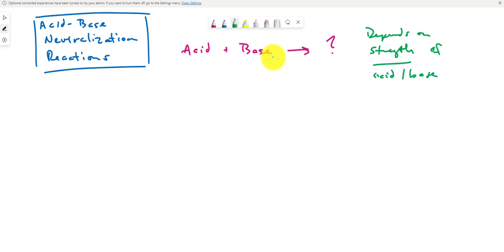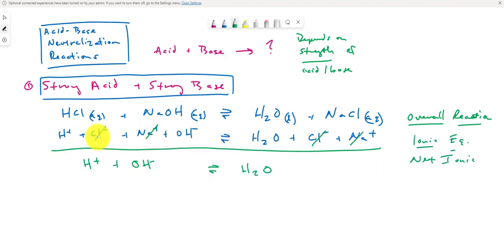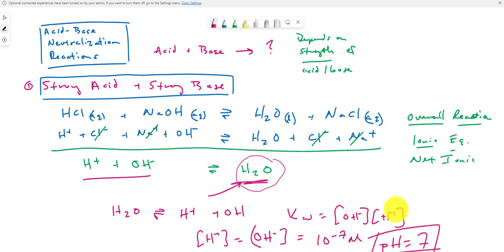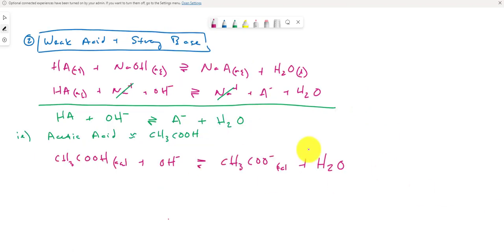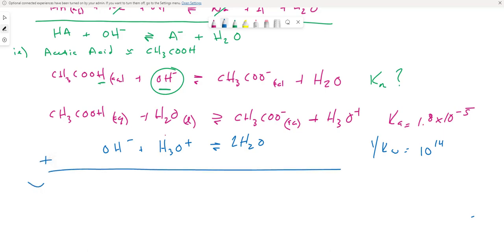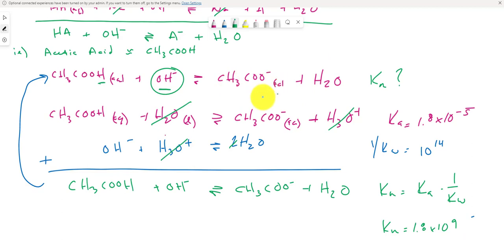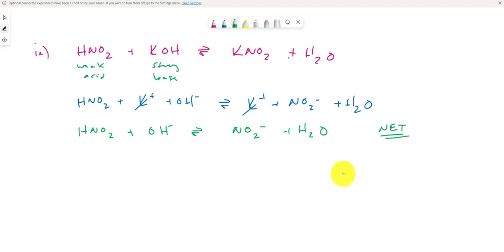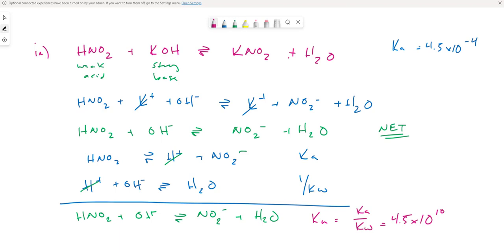14.11a Acid Base Neutralization